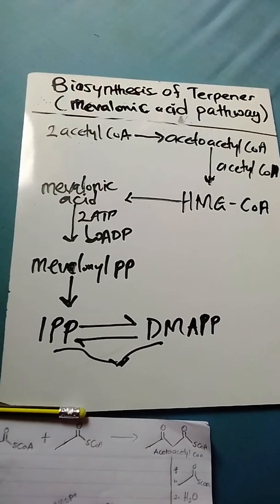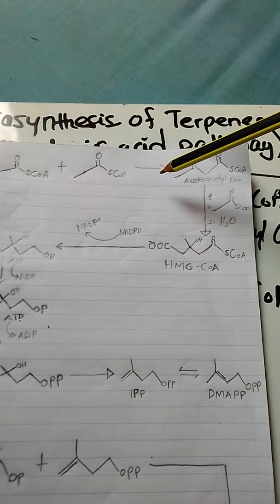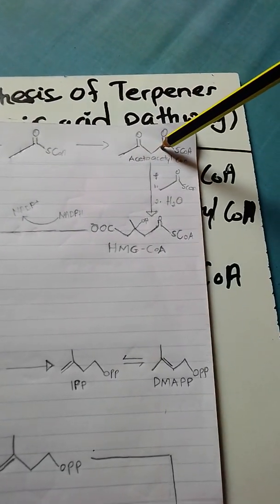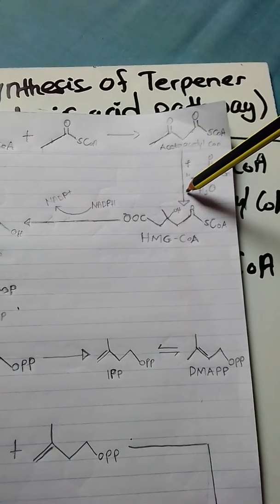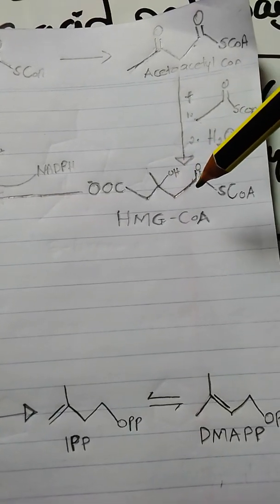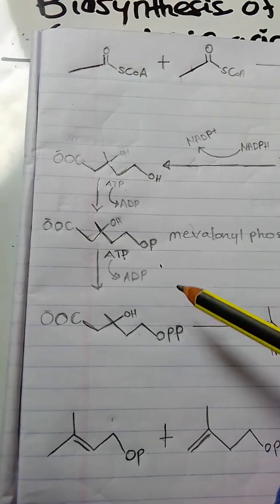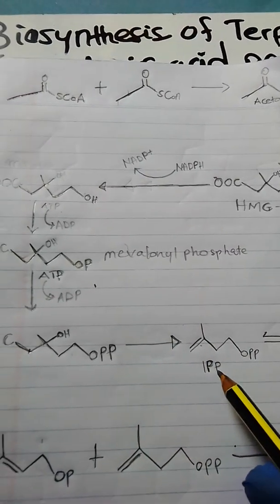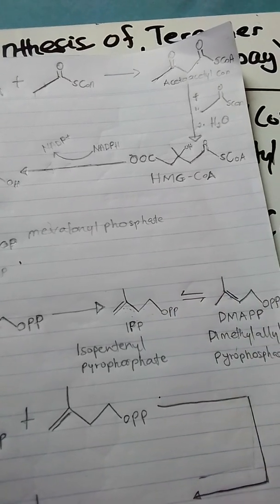Terpenes Biosynthesis watch first video before this